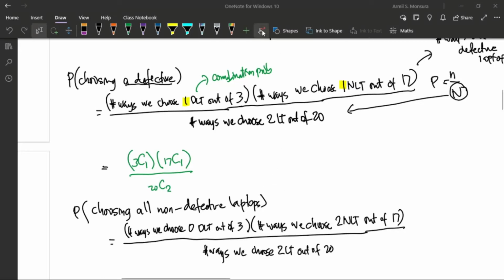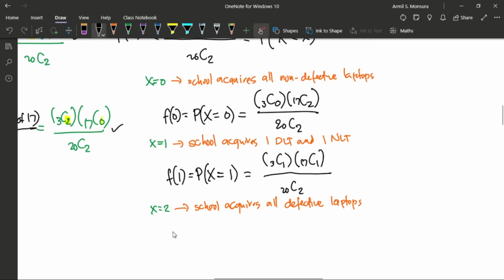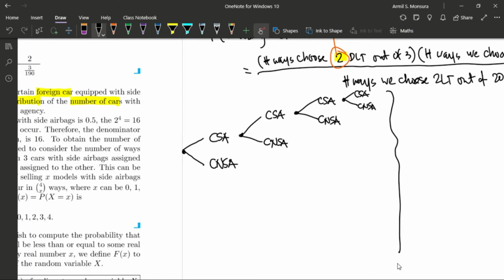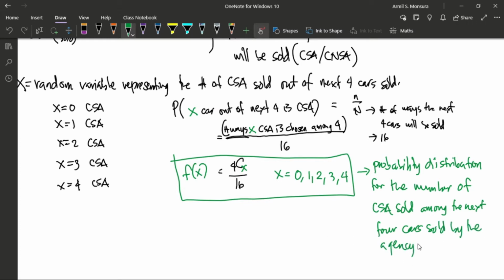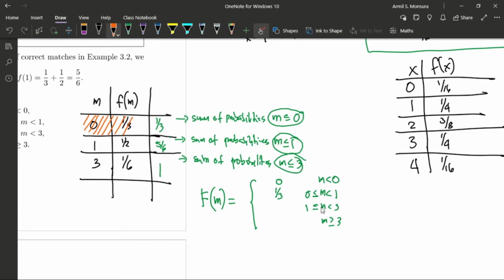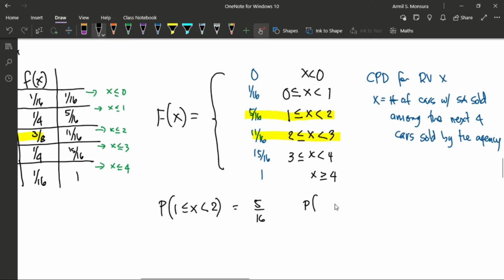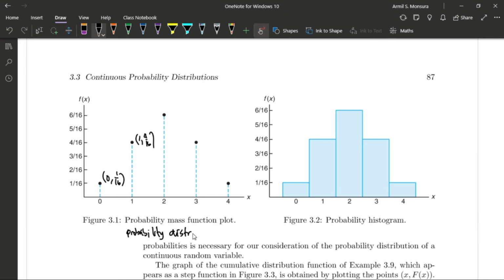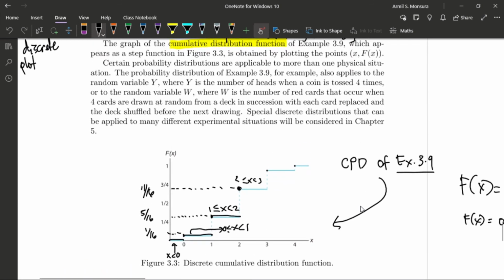RLT0302B FPRBSTA Lesson 3 2 Discrete probability distributions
Recorded lecture
Statistics and Probability (FPRBSTA/ECEP07)
Lesson 3.2 Discrete probability distributions